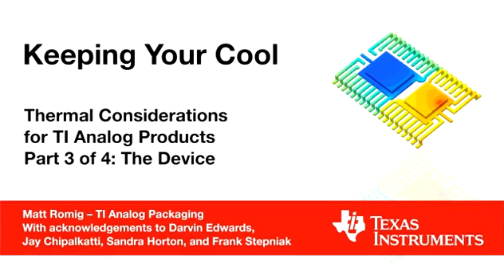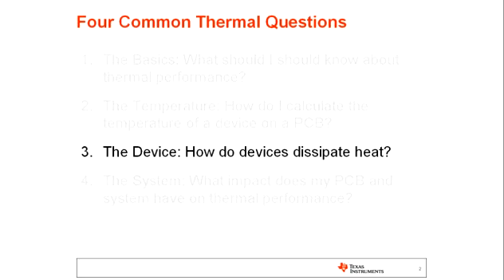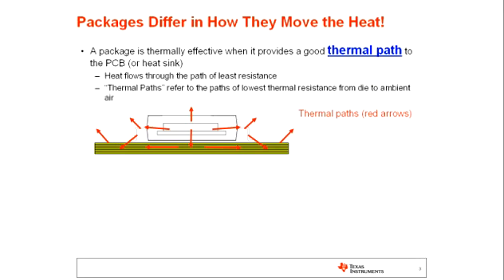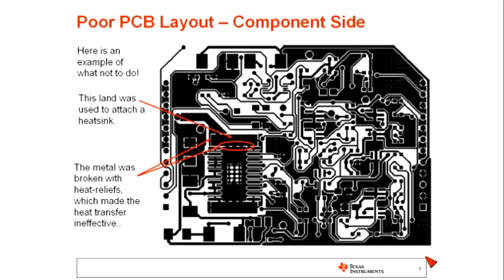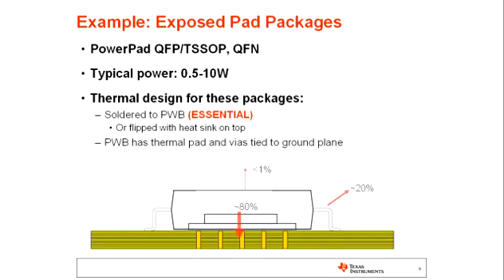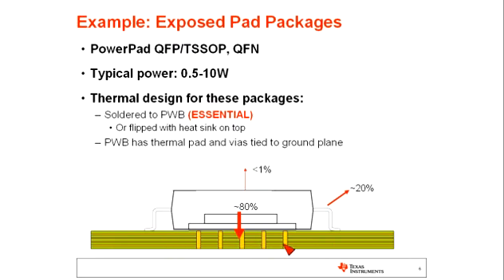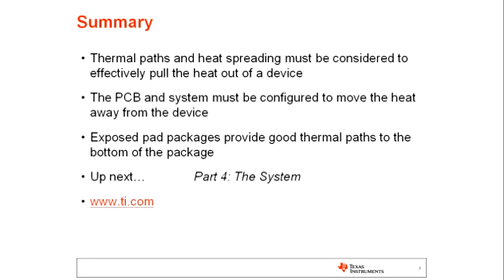How Devices Dissipate Heat (Part 3 of 4)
Part 3 of a 4 part series on thermal considerations for TI products.  Learn how devices dissipate heat and how packages differ in how they move heat.  See an example of a good thermal package with poor PCB layout, and learn why an exposed pad package provides a good thermal path to the bottom of the package.